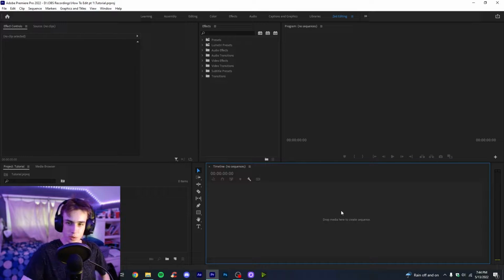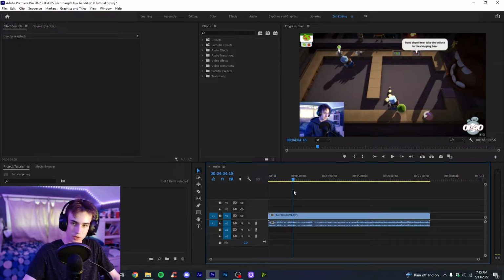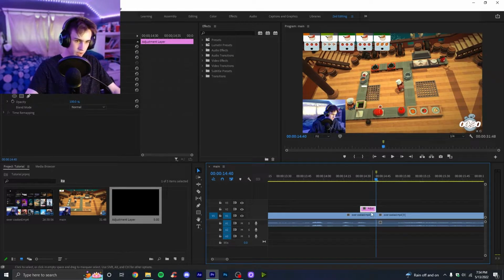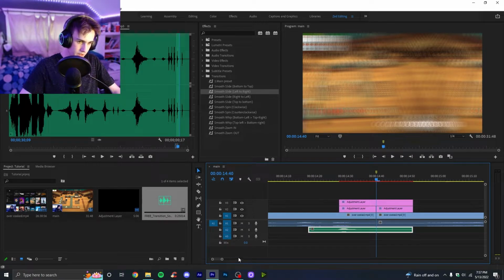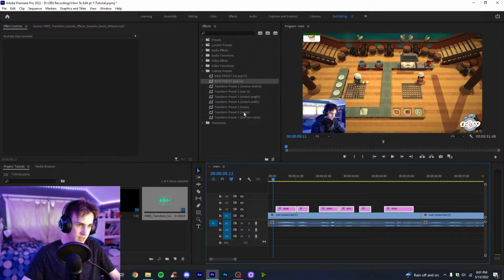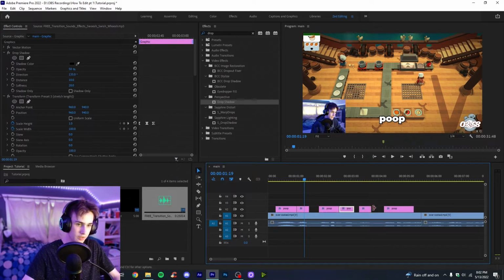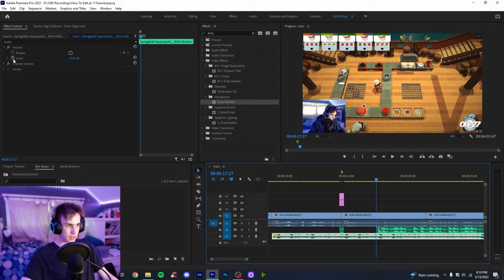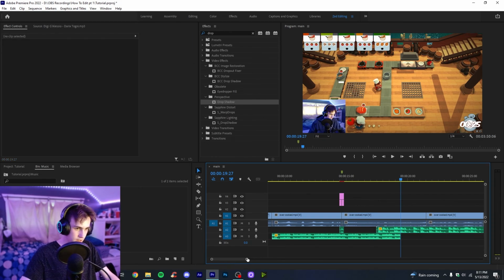HOW TO EDIT GAMING VIDEOS WITH PREMIERE PRO (TUTORIAL)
Timestamps:
0:00 - 0:08 Intro
0:09 - 3:26 Cutting/Trimming
3:27 - 6:26 Transitions
6:27 - 9:30 Subtitles
9:31 - Music

Today I teach you How To Edit Gaming Videos WIth Premiere Pro. This tutorial goes through everything, from smooth transitions to easy subtitles. Shoutout to FInzar for inspiring a lot of this video he honestly is an inspiration. I'm also including free presets and plugins for adobe premiere pro in the description. Anyways i hope you enjoy this premiere pro gaming tutorial ❤